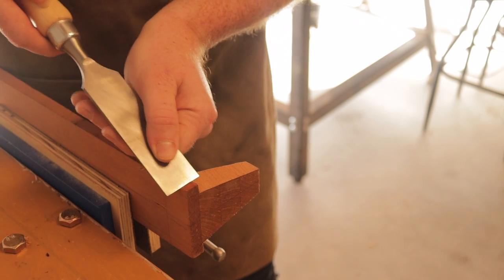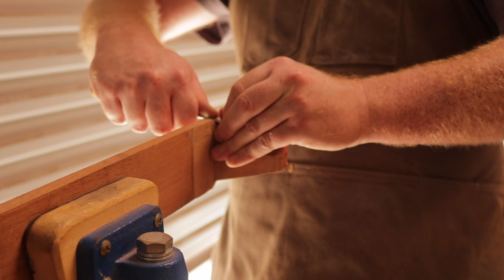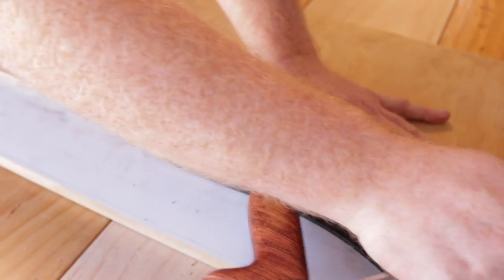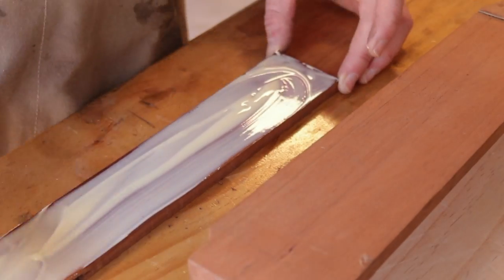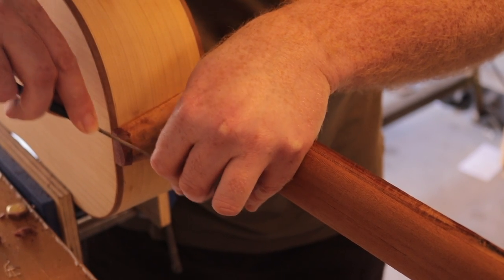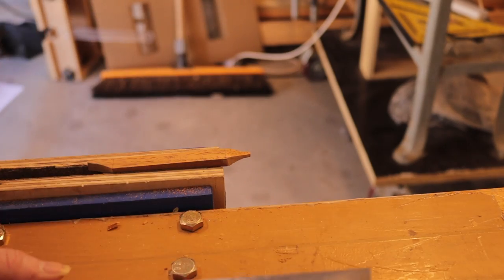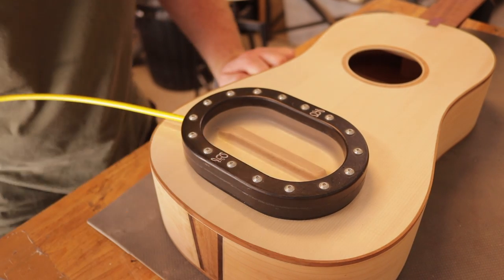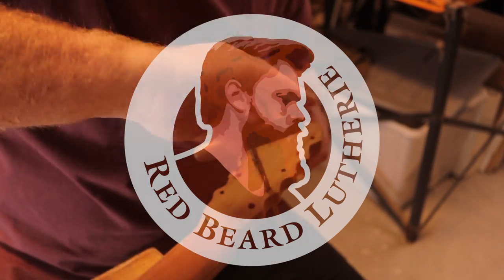Building a Baroque Guitar | Chapter 3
Chapter 3 of the story of the Baroque Guitar